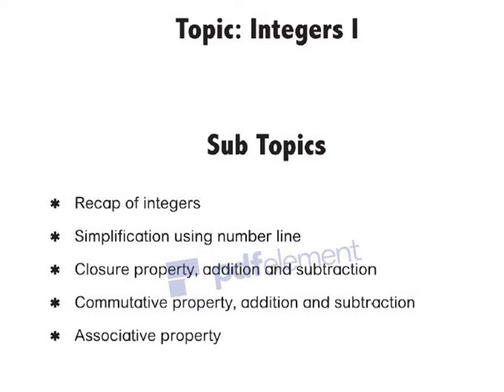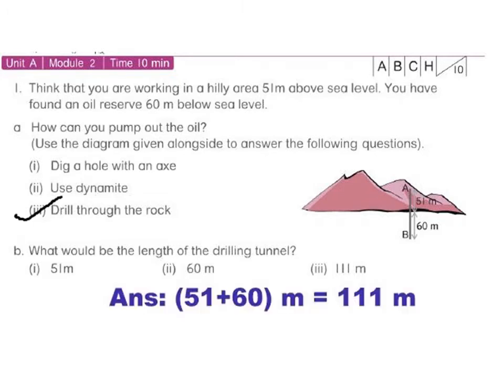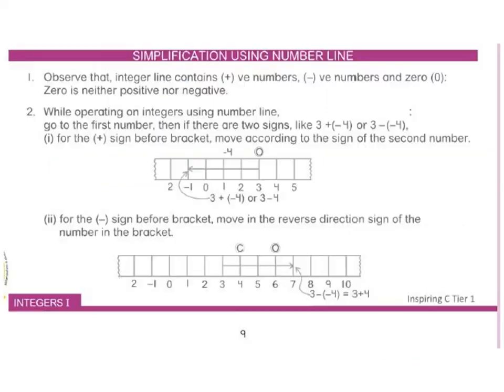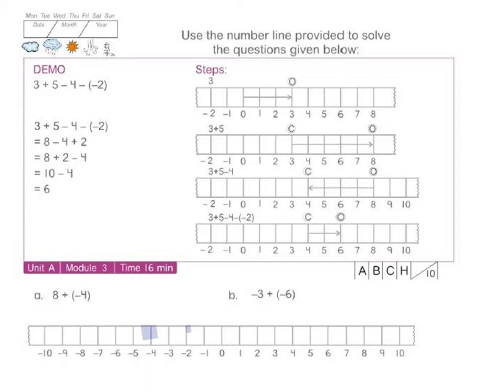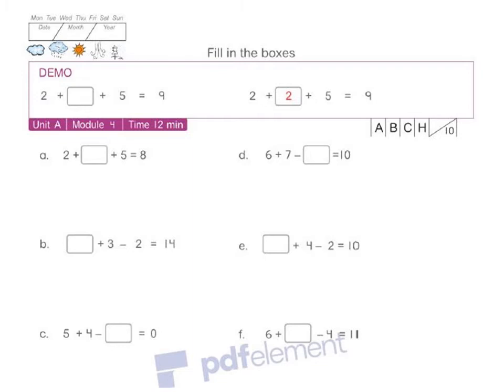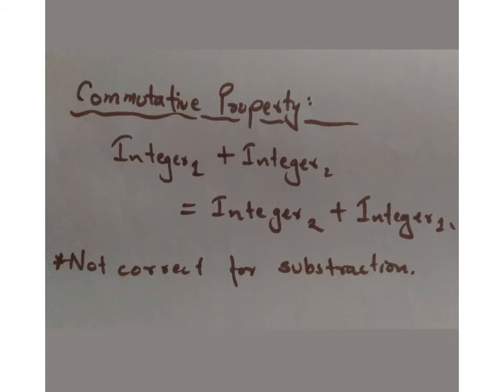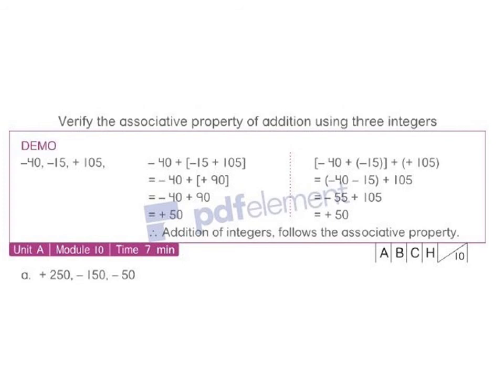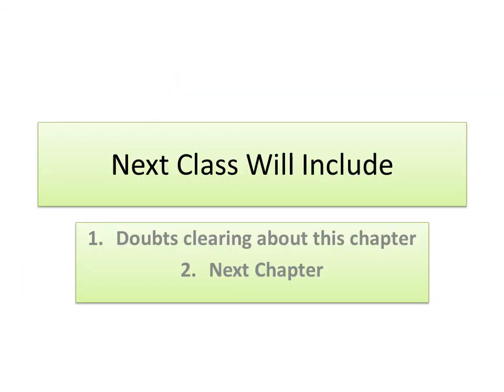Class 7 Math Integers part 1